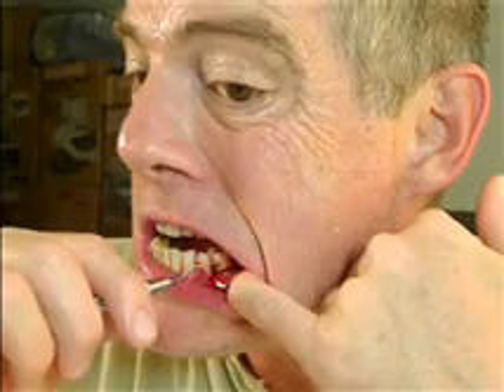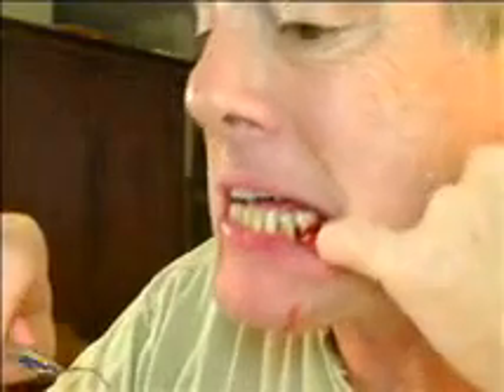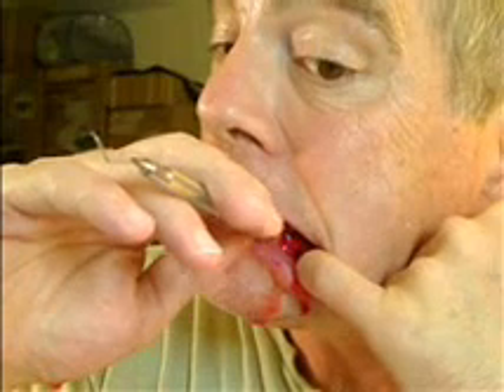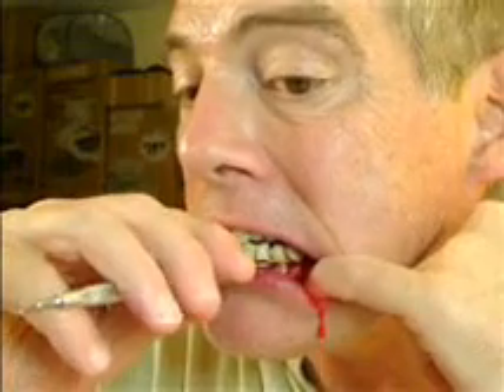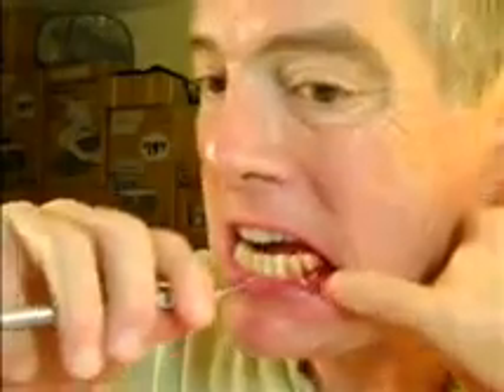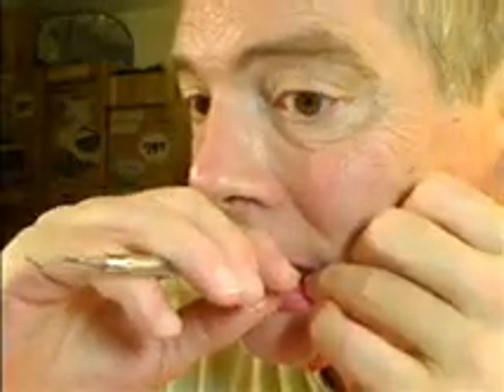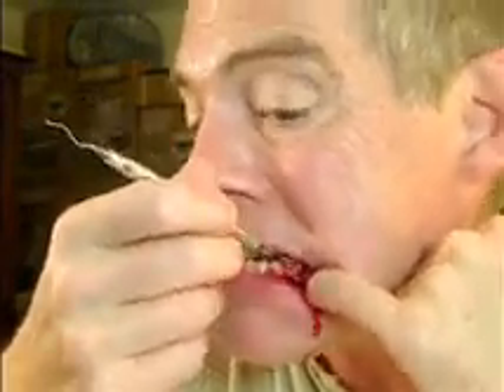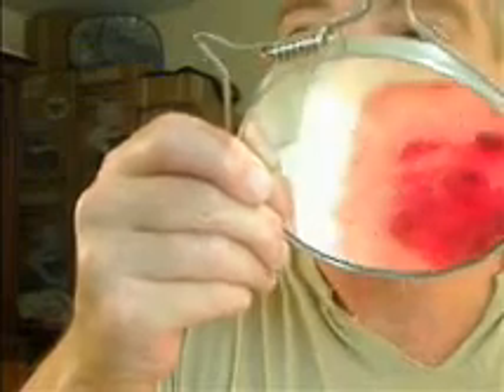t19 M1-Mesial - 3 - BLEED OUT PERIO ABSCESS w Langer 1-2 AE Mini-blade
See - Serious drippage from breaking abscess at 1:45
See - Pluck out big nasty periodontal blob at 4:08
See - Jostle Inferior Alveolar Mandible Nerve at 3:20 & 6:40 - ouch - danger danger

10-22-12 - t19 - medial buccal molar - 3 - Curettage and bleed-out periodontal abscess on molar. With Langer 1-2 Extended Access Mini-Blade. Which is the best overall general periodontal curette of all.

Both front and back and cheek (buccal) sides of tooth are affected by perio abscess. Started curettage on front (medial) side of tooth. Plus the bicuspid too. Then worked curettage to the periphery - ie the back (distal) side. Plus the wisdom tooth. Discovered second abscess there. Proceeded to debride entire abscess-field in closely timed stages lasting a total of roughly 8 hours. Categorized as 4 hours for initial curettage. 2 hours for abscess breakthrough and an additional 2 hours for bleed-out and final detailed localized curettage.

The Inferior Alveolar Mandible Nerve travels along the lingual side of the lower molars at roughly root level. It then travels through a hole in the jawbone, the mandibular foramen, to the buccal cheek side of the jawbone.

One of the big problems of periodontal abscesses in the lower jawbone is this very nerve. In my case the periodontal disease invaded the portion of the tooth right next to the nerve. So debridement involved close proximity to the nerve. In addition once the abscess is liberated the nerve then resides next to the open wound. Goal is for epithelium to invade the area and create a clean healthy barrier that isolates the nerve.

In my case I did jostle the nerve somewhat and did lose some sensation on my lower lip etc most of the issue has normalized within 3 months. But most of the issue is not a result of tampering but of the physical existence of the periodontal abscess, ready to blow.